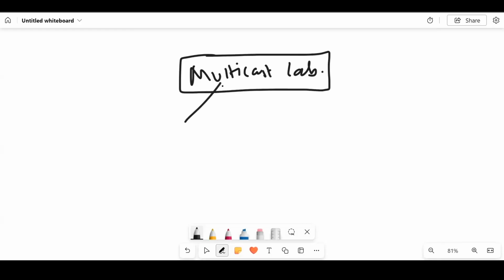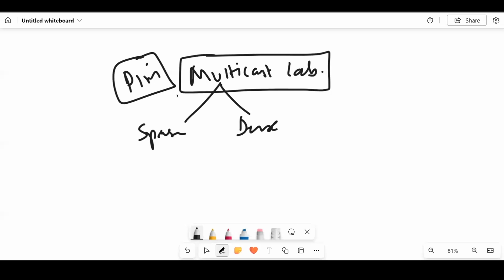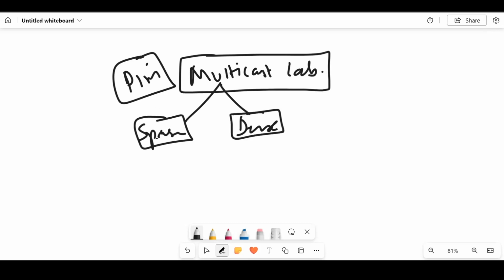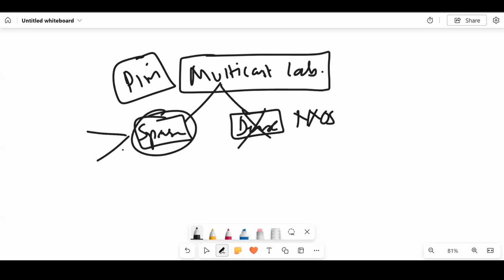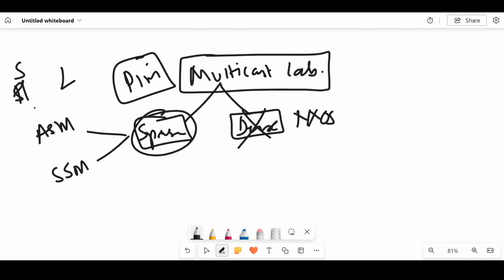Multicast in CCIE Data Center | CCIE Data Center Training | NetMetSolutions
𝐖𝐡𝐚𝐭 𝐢𝐬 𝐌𝐮𝐥𝐭𝐢𝐜𝐚𝐬𝐭 𝐢𝐧 𝐂𝐂𝐈𝐄 𝐃𝐚𝐭𝐚 𝐂𝐞𝐧𝐭𝐞𝐫?

In the realm of 𝐂𝐂𝐈𝐄 𝐃𝐚𝐭𝐚 𝐂𝐞𝐧𝐭𝐞𝐫 𝐜𝐞𝐫𝐭𝐢𝐟𝐢𝐜𝐚𝐭𝐢𝐨𝐧, multicast is the magic wand for efficient data distribution. 📡💫

Candidates delve deep into multicast protocols like PIM and IGMP, mastering the art of routing, and enabling seamless data distribution within data center infrastructures. 🏢🔀

🚀 Multicast is the key to scalable, content-rich networks, making CCIE Data Center experts the architects of seamless data sharing. 📽️👥💻